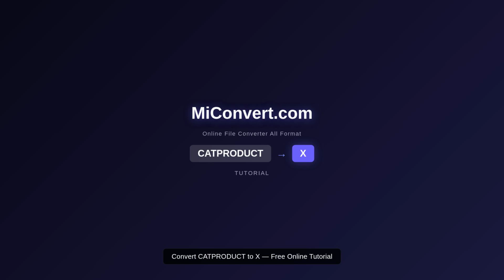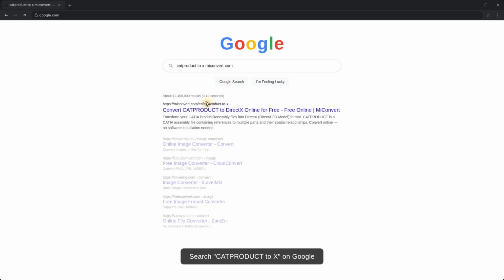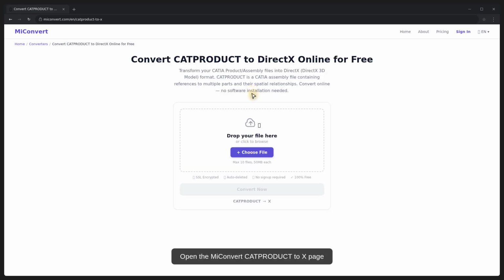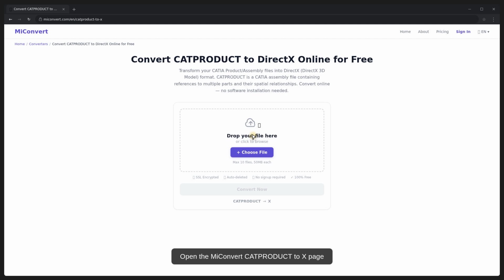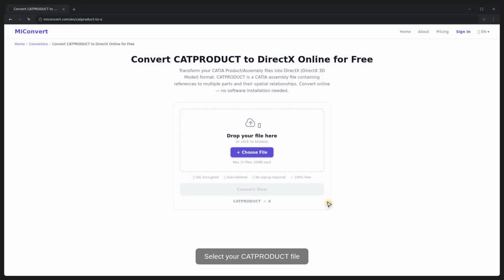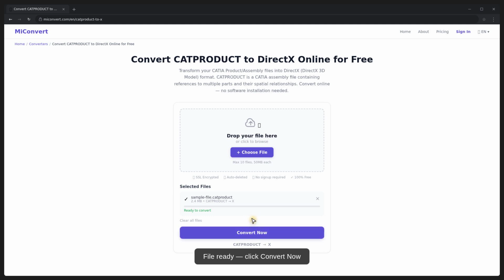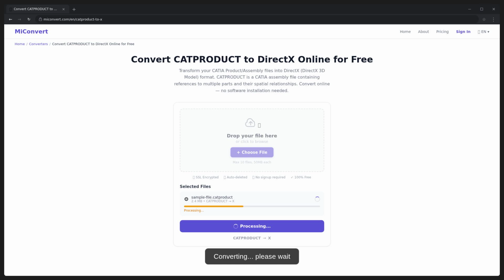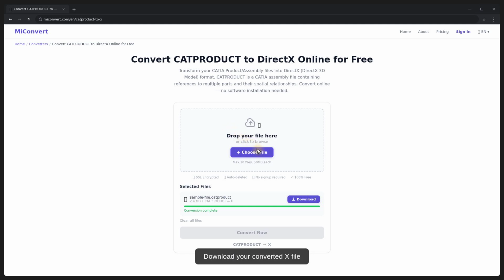Convert CATPRODUCT File Extension to X (No Software Needed)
Are you struggling with how to convert your CATPRODUCT file to X format? Don't worry, in this video I will reveal a super convenient tool to help you change your file extension completely for free without losing the original quality!

⏳ Quick steps view:
0:00 - Introducing the CATPRODUCT format issue
0:06 - Finding a solution on the browser
0:14 - Accessing the MiConvert website
0:20 - Uploading the CATPRODUCT file to be converted
0:28 - The conversion process to X
0:35 - Online conversion system at work
0:41 - How to safely download the X file
0:48 - Summary